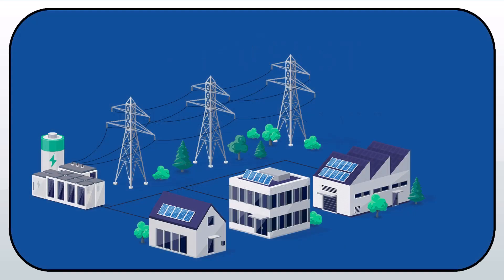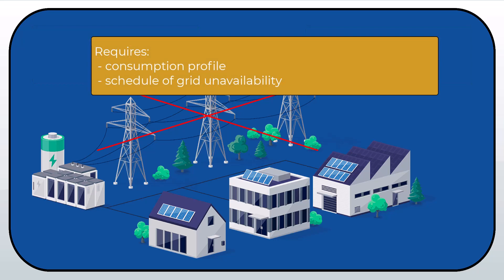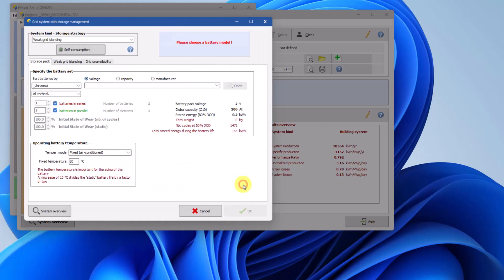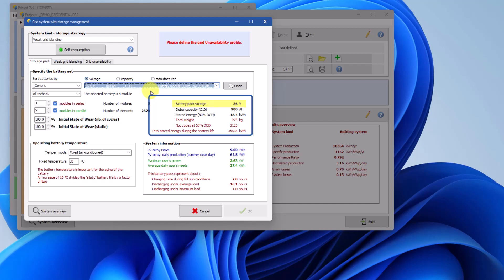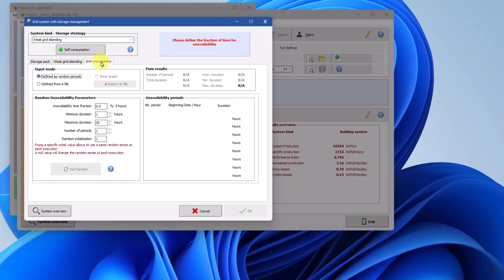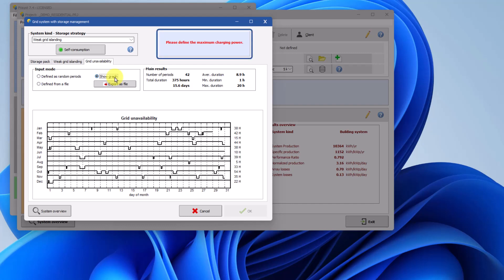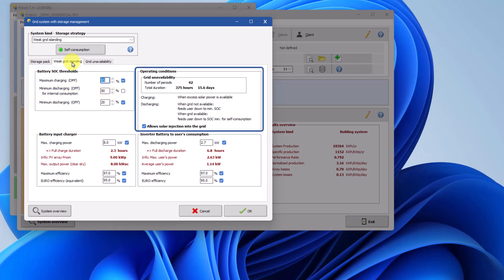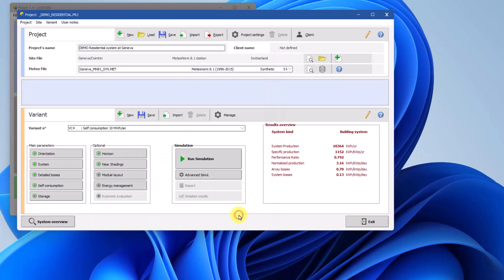PVsyst 7 - Storage for Weak Grid Islanding (Grid Connected System)